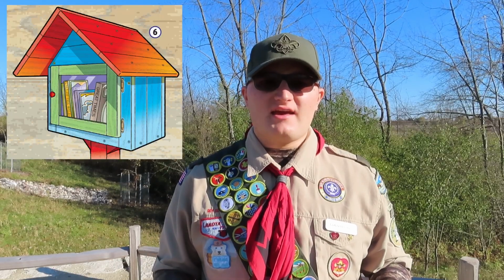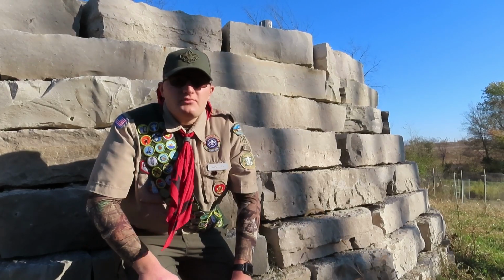My Eagle Scout Project!!